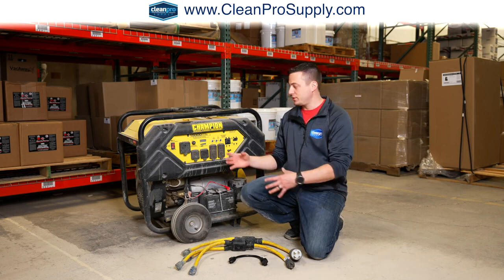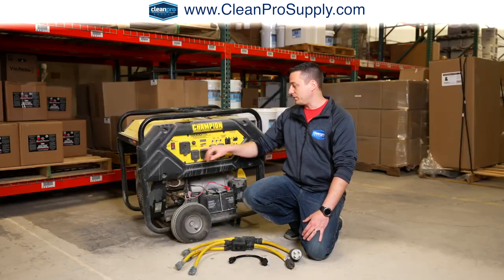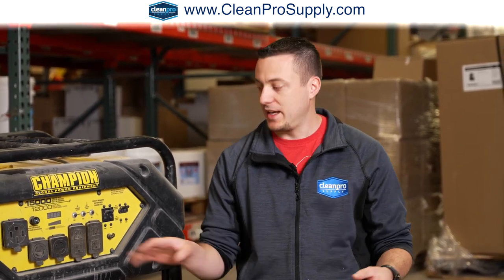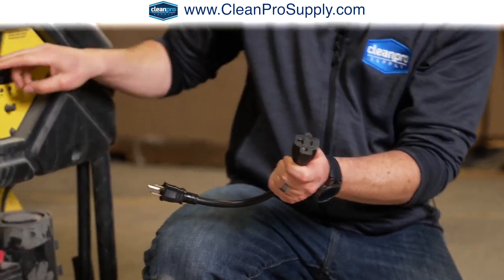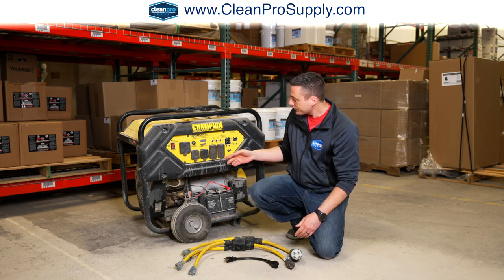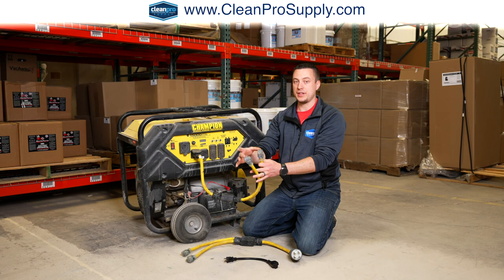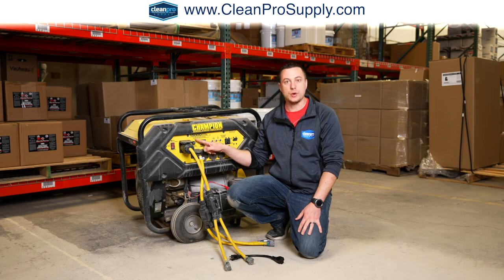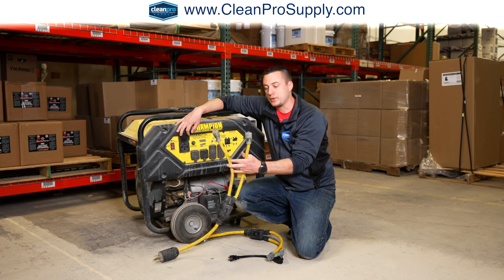Master Your Power: Exploring Cord Adaptors, Splitters, and Generators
Join Dave from Clean Pro Supply as he shares essential tips on effectively using generators, power cords, and splitters to manage running and starting watts for your job site equipment! ⚡🔌

Products:
👉Mytee 5003 3-Prong Electrical Converter:

🔥Highlights:
🔹Running vs. Starting Watts: Understand the crucial difference for smooth equipment operation.
🔹Power Surge Awareness: Learn to manage initial power spikes when starting machines.
🔹Wattage Calculation: Ensure running watts don’t exceed generator capacity to avoid tripping breakers.
🔹Using Splitters: Maximize outlet efficiency while adhering to circuit limits.
🔹Plug Types: Know the differences between NEMA 15 and NEMA 20 plugs for compatibility.
🔹Circuit Management: Manage multiple circuits to prevent overload and ensure safe operations.
🔹Seek Help: Don't hesitate to reach out for guidance on generator and power supply questions.

🔑Key Insights:
🔹Smart Startup Strategy: Avoid turning on multiple machines at once to prevent circuit overload.
🔹Accurate Calculations Matter: Always calculate total wattage (volts x amps) to stay within your generator’s limits.
🔹Effective Use of Splitters: Maximize device connectivity while keeping total current within safe limits.
🔹Know Your Plugs: Understanding plug types is crucial for proper connections, especially in commercial settings.
🔹Circuit Limitation Awareness: Monitor simultaneous circuit usage to ensure reliable power supply.
🔹Engage for Expertise: Reach out for advice or clarification on generator usage for enhanced safety and efficiency.

For more tips, tricks, and other amazing products, visit our